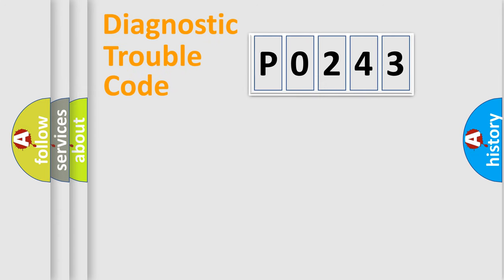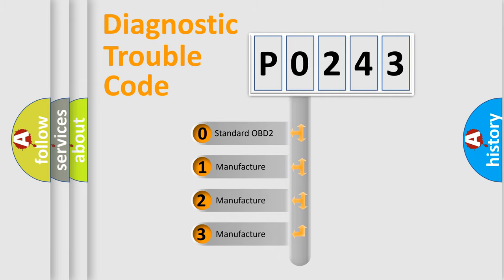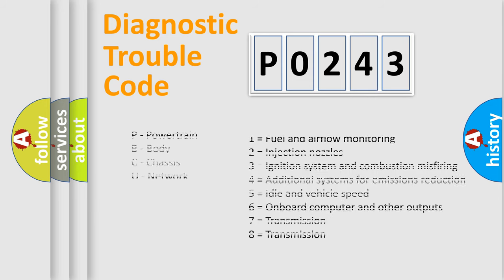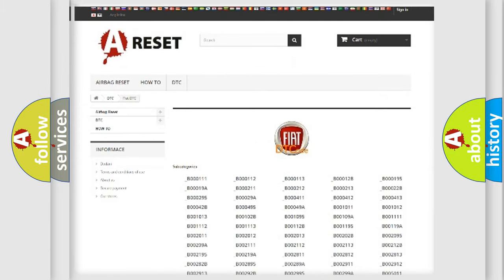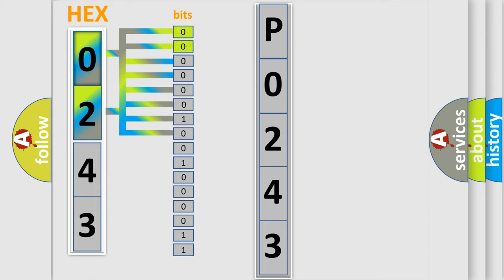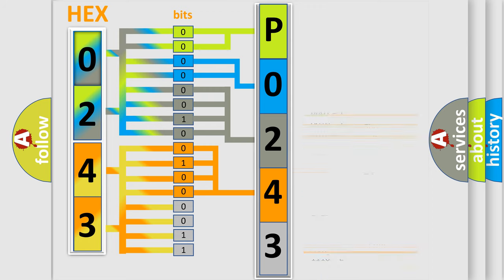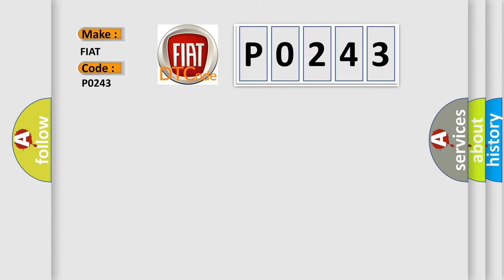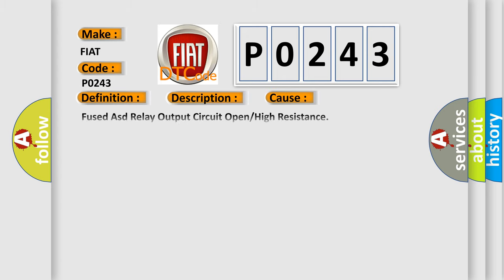DTC Fiat P0243 Short Explanation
Contents:
0:21 Basic DTC analysis according to OBD2 protocol standard.
1:48 Insight into programming
2:58 A diagnostically understandable description of the Diagnostic Trouble Code
3:05 Basic error definition

Make:
FIAT
Code:
P0243
Definition:
Turbocharger Wastegate Control Circuit
Description:
The Powertrain Control Module detects and open on the Wastegate Solenoid Driver circuit 0.5 seconds.
Cause:
Fused Asd Relay Output Circuit Open or High Resistance
Wastegate Solenoid Control Circuit Open or High Resistance
Wastegate Solenoid
Powertrain Control Module